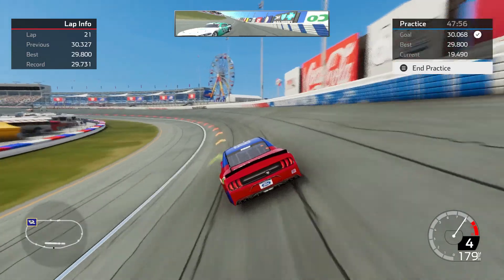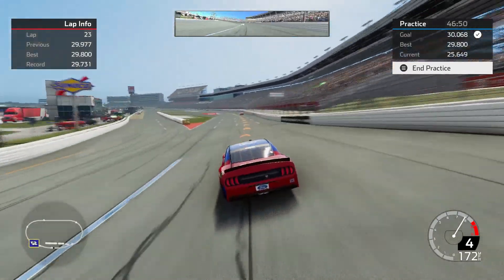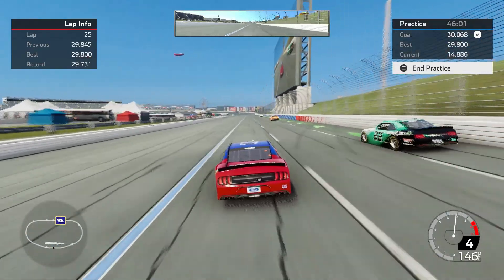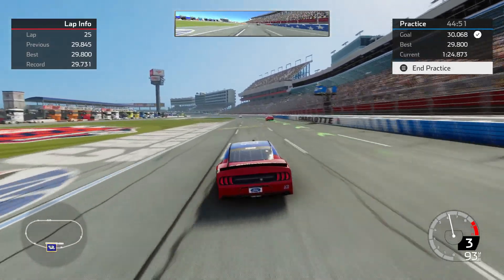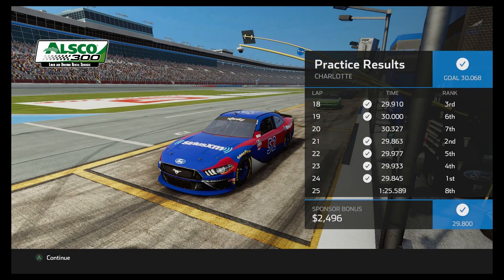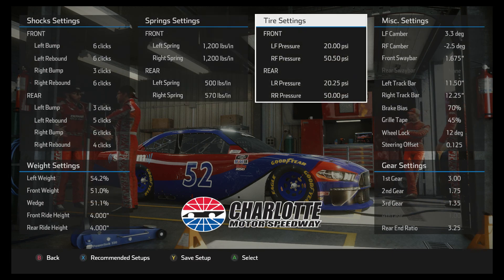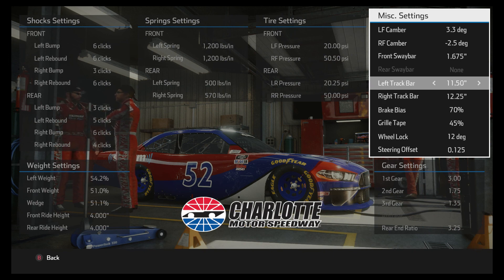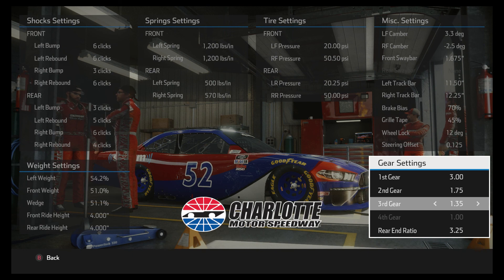NASCAR Heat 5 Charlotte Xfinity Setup 29 7 easy to drive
This is a pretty quick setup that easy to drive, has good tire wear and very stable over the long run.